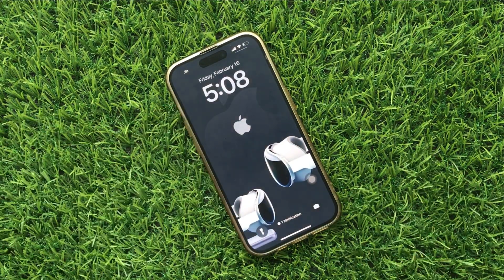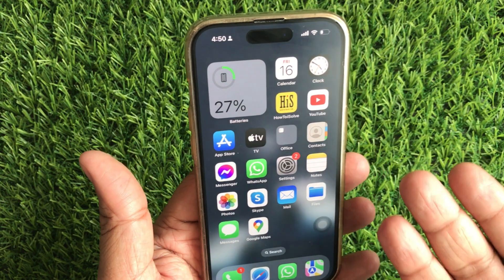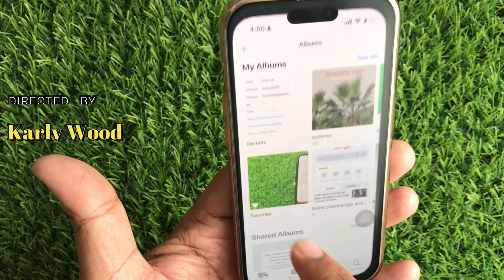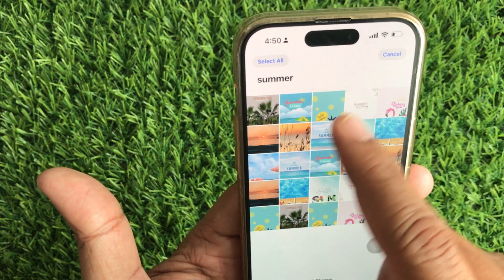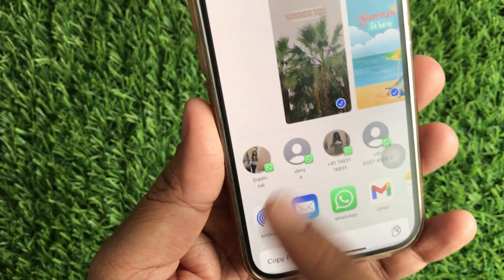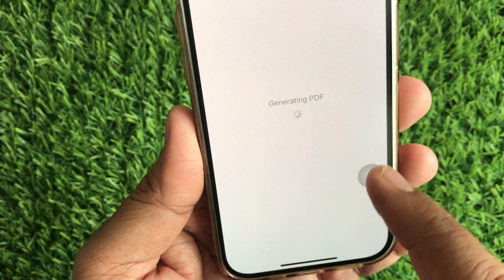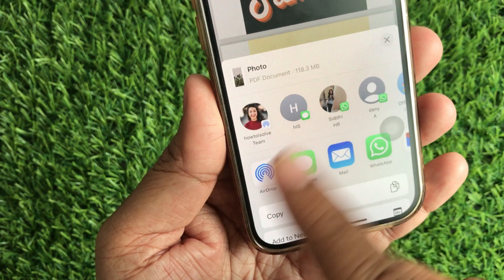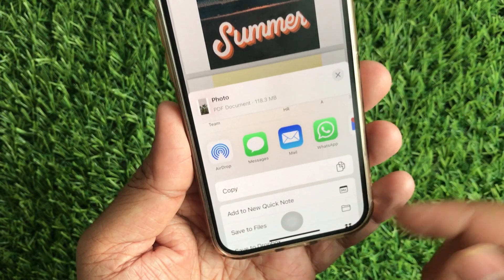How to Convert Picture to PDF on iPhone in iOS 18 without App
Free tick about How to make PDF on iPhone from the picture.

Quick tutorial on how to turn your pictures into PDFs right from your iPhone, without needing any extra apps!"

00:00 Intro
00:17 Steps to convert picture to PDF
01:17 Outro

open the Photos App on your iPhone.
Now find the picture you want to convert as a PDF.
I'm Selecting a picture from the album
so i Tap on the photo to select it.
If you want to include multiple photos in your PDF, tap 'Select' in the top-right corner, and then tap on each photo you wish to include."

Once you’ve selected your photo or photos, tap the share button at the bottom left corner of your screen.

"In the share menu, scroll down until you see the 'Print' option and tap on it."
 Zooming in on the preview thumbnail to open the PDF viewer.
don't worry about finding a printer. Instead, pinch outwards on the print preview to zoom in, and it will open your photo as a PDF."

Tapping the share button in the PDF viewer.

Now that your photo is a PDF, tap the share icon in the bottom left corner again.

Here, you can choose to save your new PDF to Files, send it via email, or share it through any other means you prefer."

You’ve just converted your picture to a PDF, right from your iPhone.

XX XX